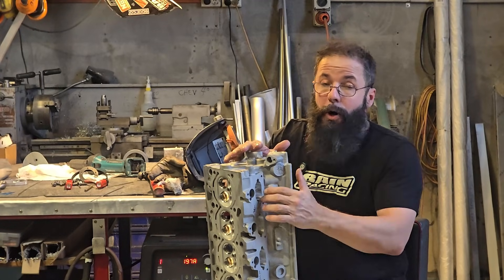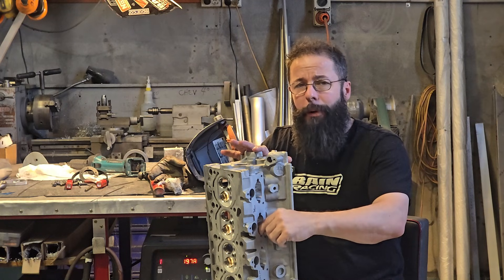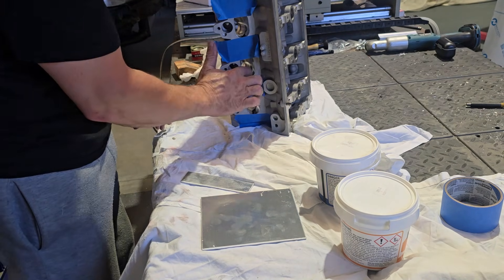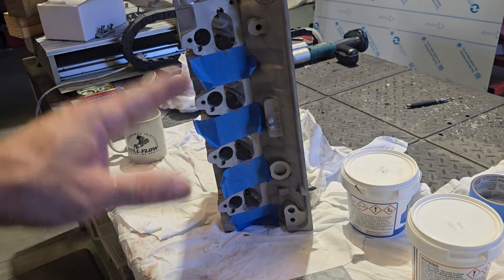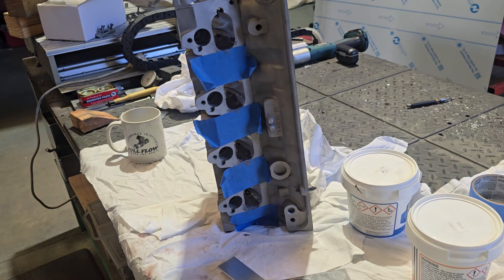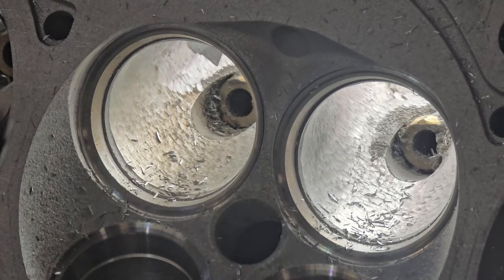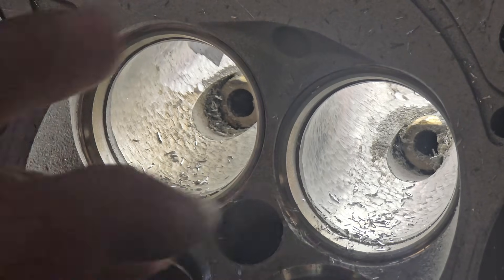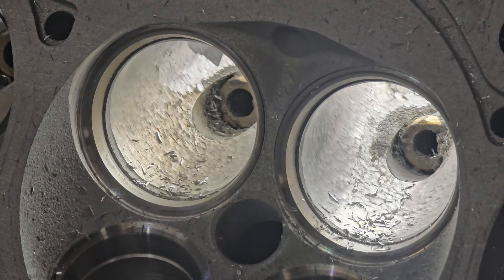Welding & Epoxying Ports - Final S3 Audi 800HP Head Porting FINAL Episode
Final episode of our S3 Audi 800HP head porting series - and we're finishing these ports the RIGHT way with welding and epoxy work.
Why weld and epoxy ports?

Fix casting imperfections and thin spots
Build up material where needed for optimal port shape
Create smooth transitions that can't be achieved by grinding alone
Correct port misalignment and asymmetry
Achieve target CSA throughout the entire runner

In this video we cover:

When to weld vs when to use epoxy
Proper welding technique for aluminum ports
Epoxy mixing, application, and shaping
Blending welds and epoxy for smooth airflow
Final port finishing techniques
How these repairs support our 800HP goal

This isn't hack work - this is professional-level port preparation. Sometimes you need to add material, not just remove it, to get the port geometry right for optimal air speed and inertia tuning.
Series complete. S3 head ready for 800HP.